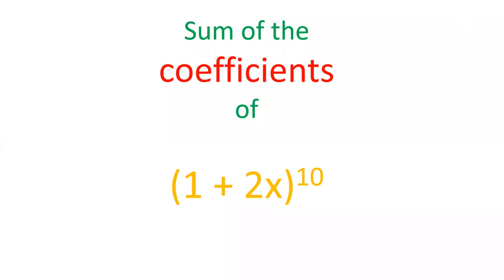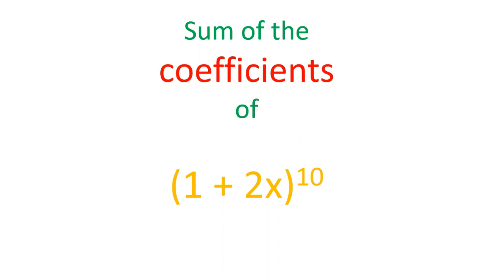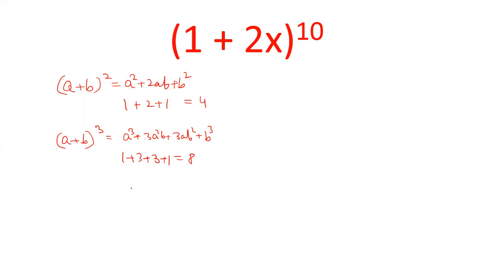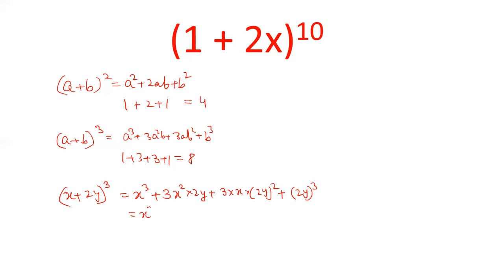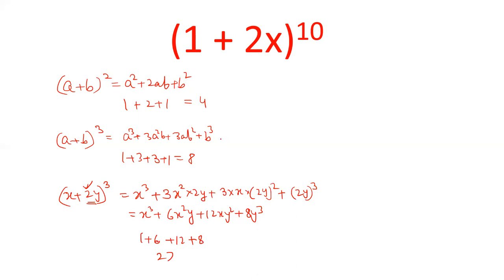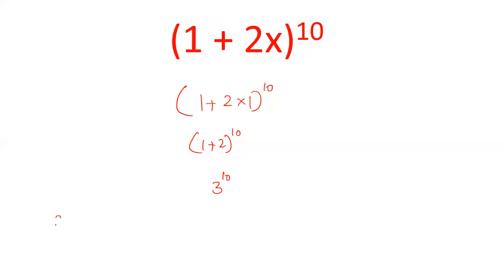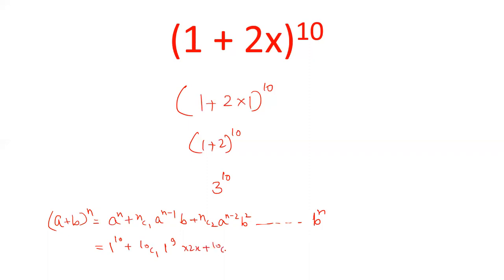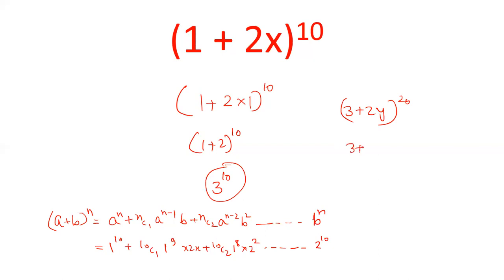Sum of the coefficients of the expansions of (1 + 2x)^10